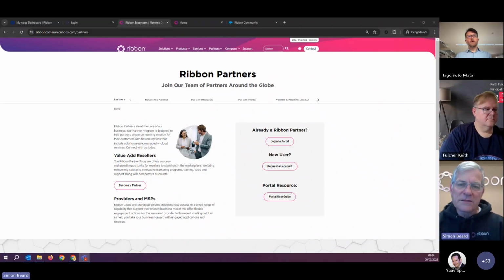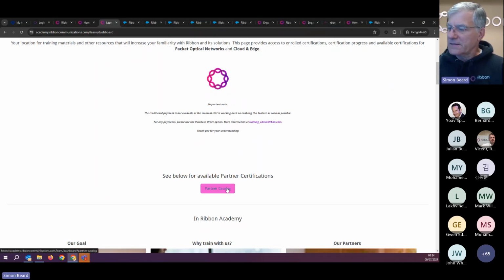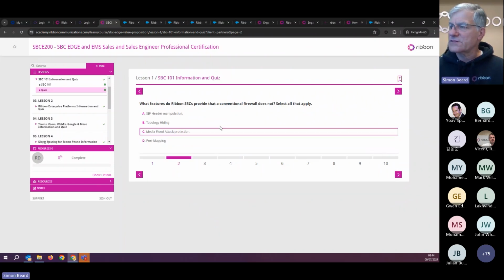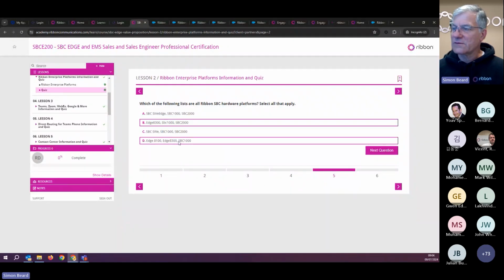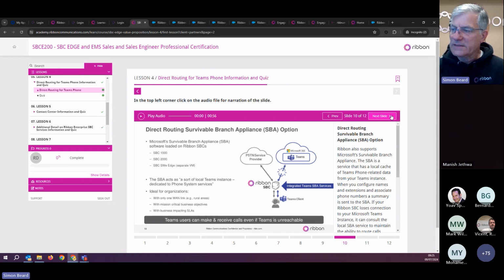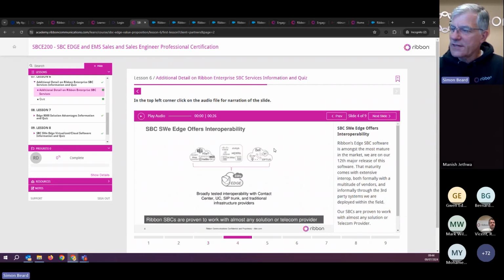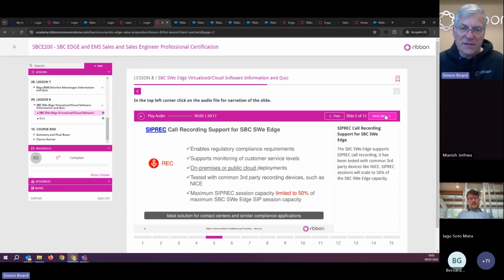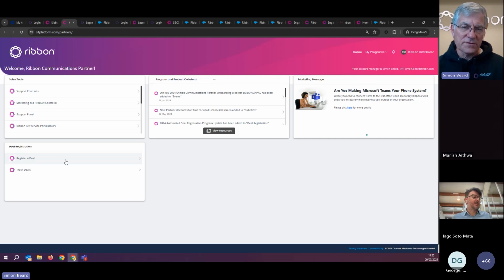Ribbon Channel Program New Partners July 2024